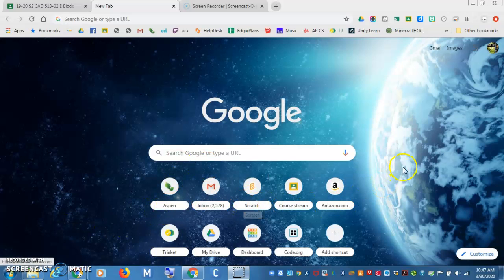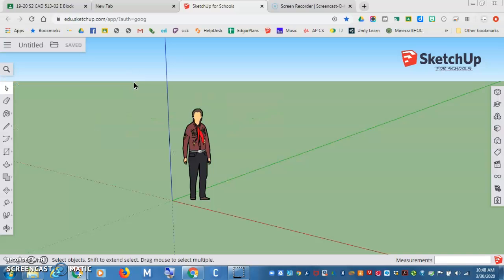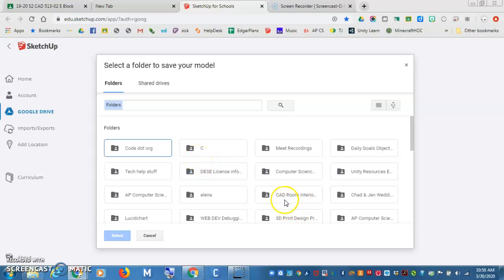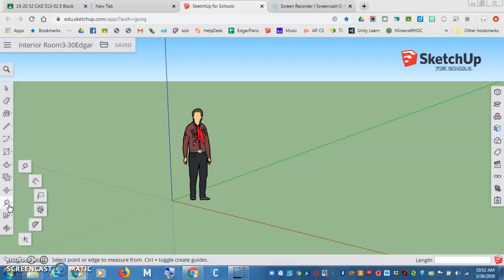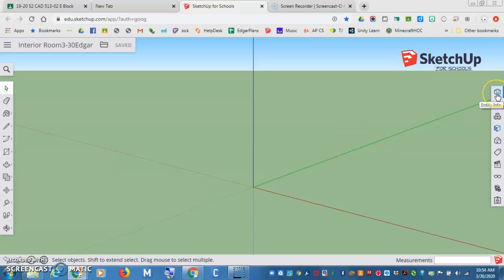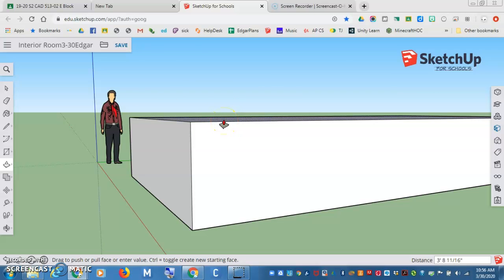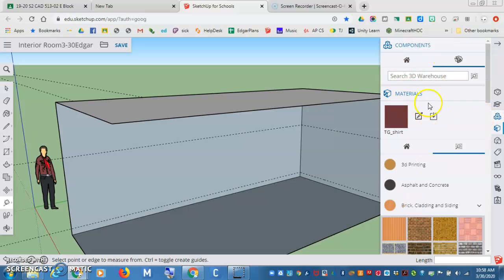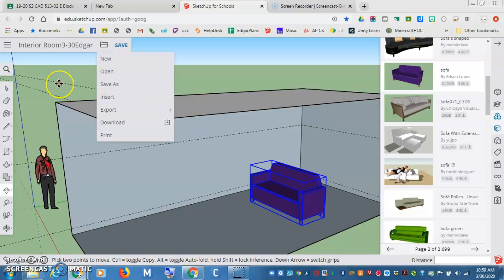Intro to Sketchup For Education Online